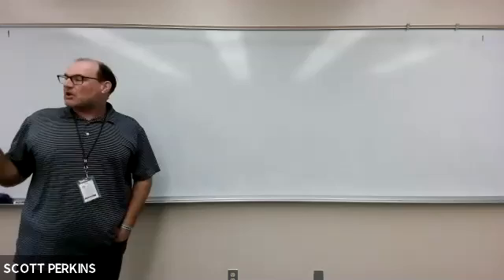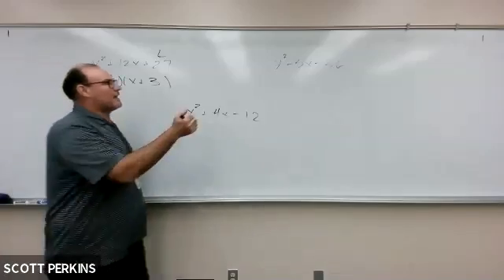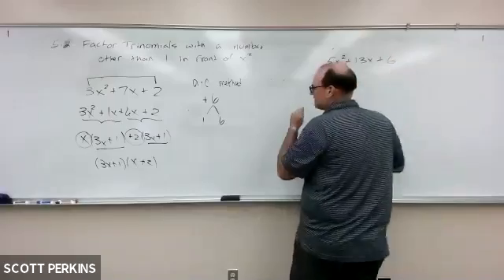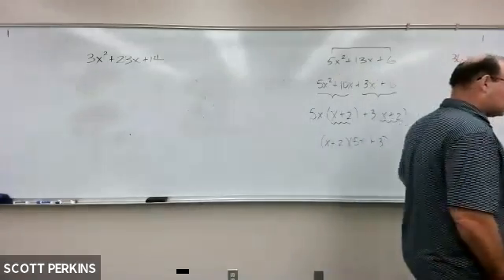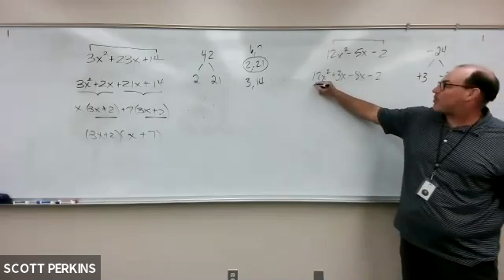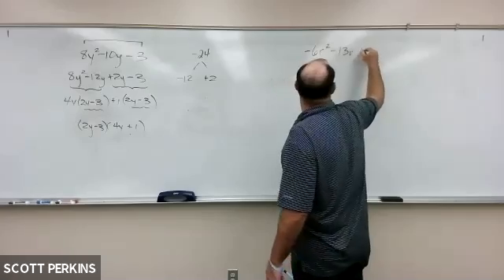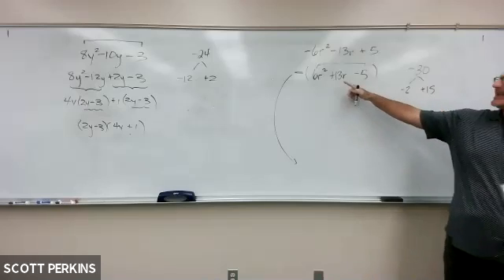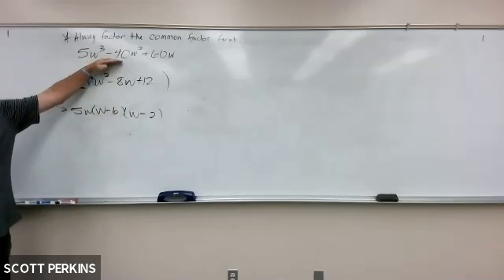MAT 1033 section 5.2 end MW